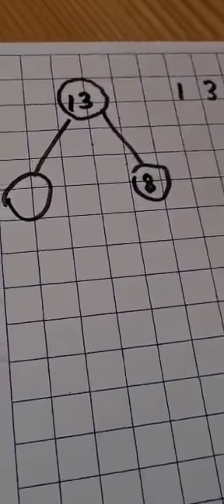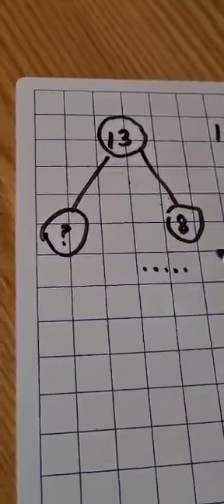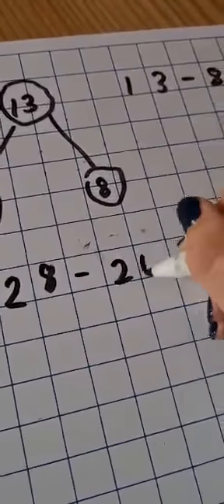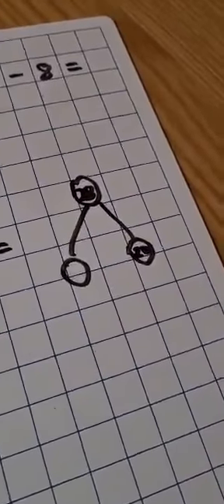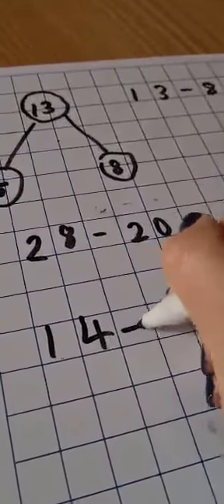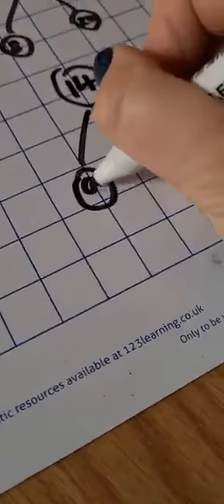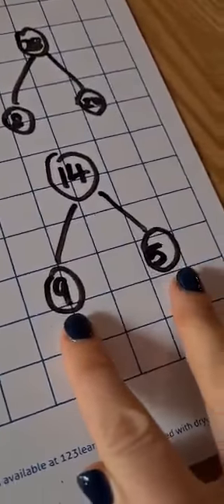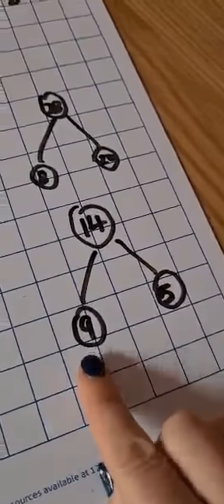MATHS Partitioning - A part-whole method